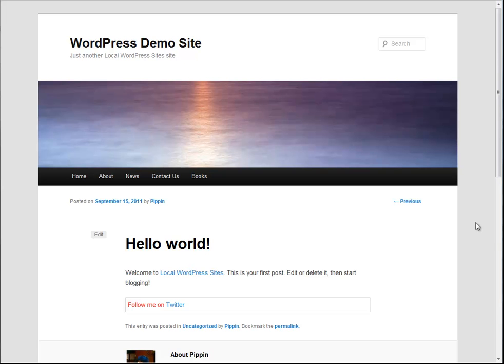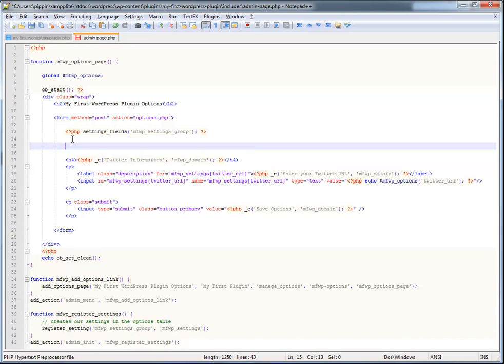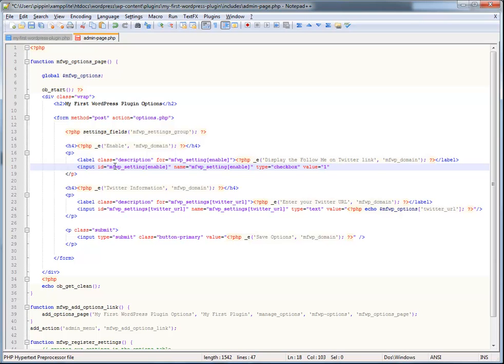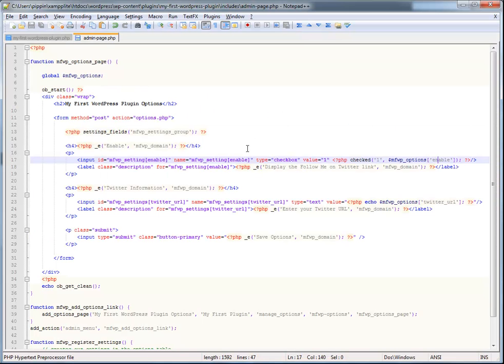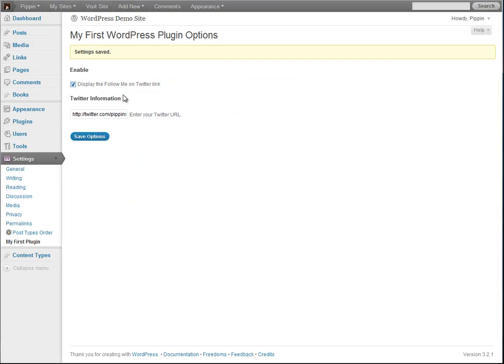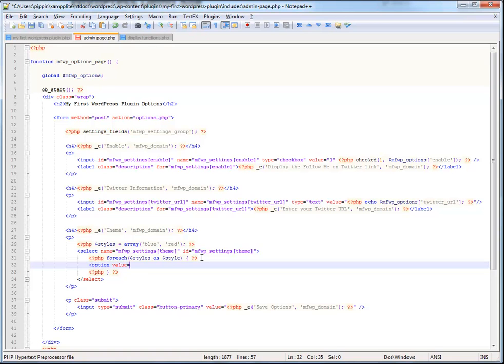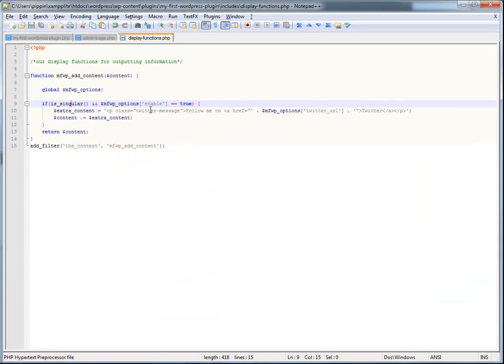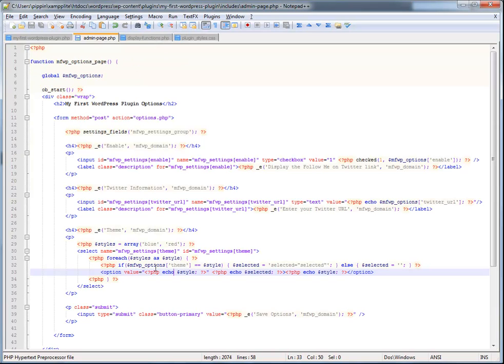Writing Your First WordPress Plugin Part 7 - Final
Part seven of Writing Your First WordPress Plugin concludes the series by demonstrating how to extend the plugin options that I showed you in part 6, and how to use them to control various aspects of your plugin's output, such as turning it on or off and changing theoutput's theme. There is not a lot of new material covered in this part, but a couple of key points are explained that will greatly assist you writing WordPress plugin option pages.